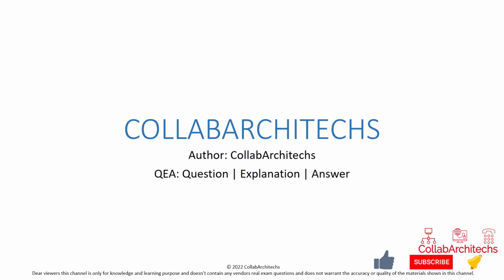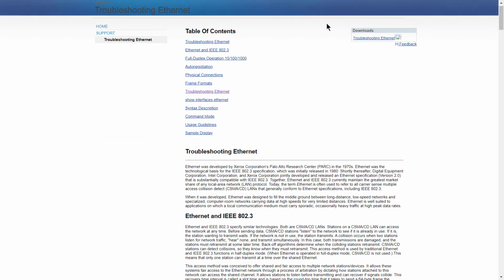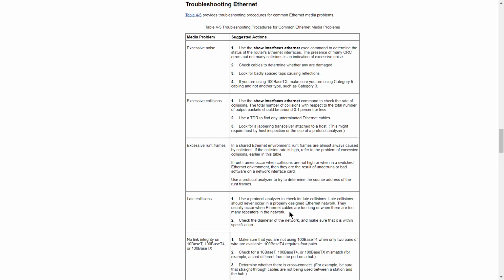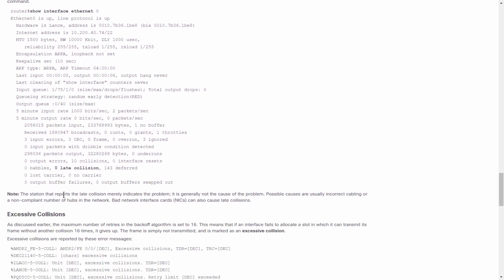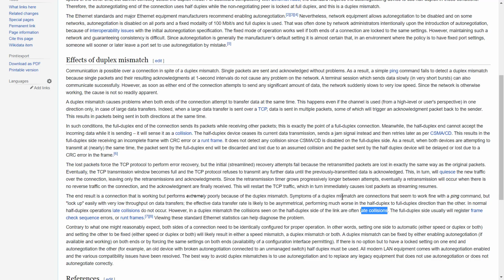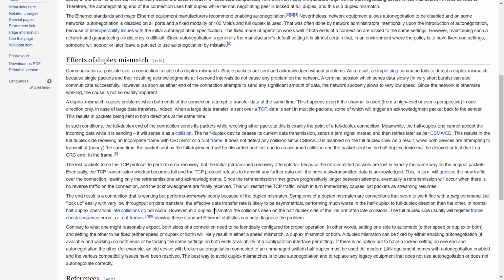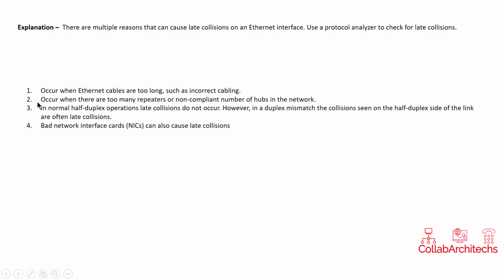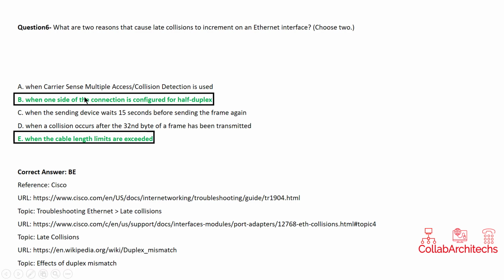CCNA-RnS-Q6- What are two reasons that cause late collisions to increment on an Ethernet interface?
CCNA Routing and Switching:
Q6- What are two reasons that cause late collisions to increment on an Ethernet interface? (Choose two.)

Topic: Effects of duplex mismatch